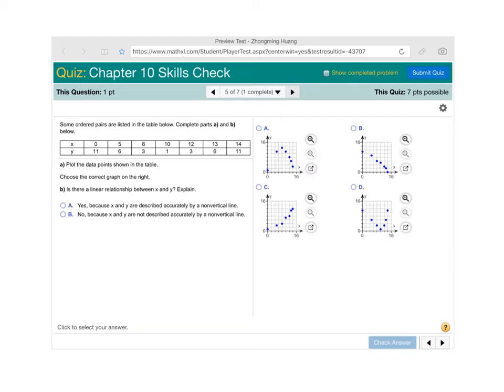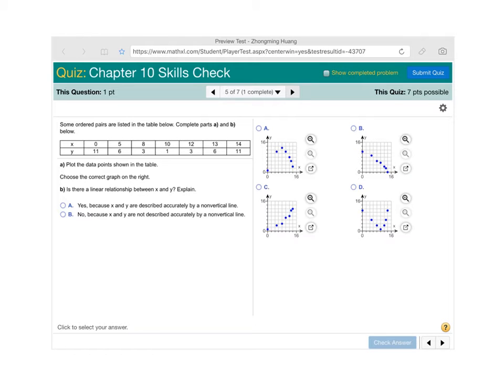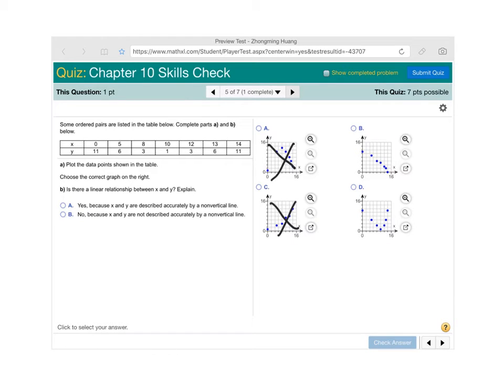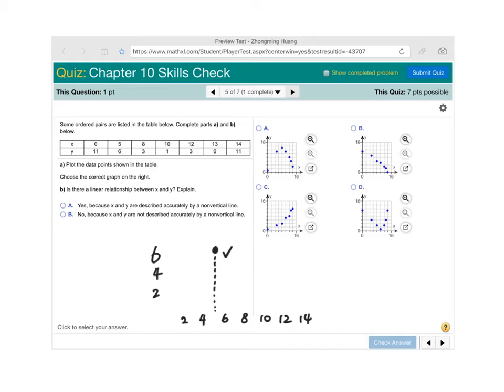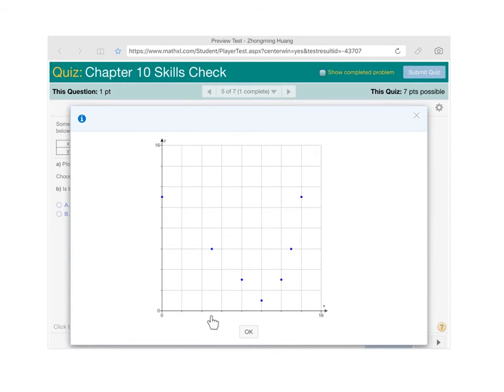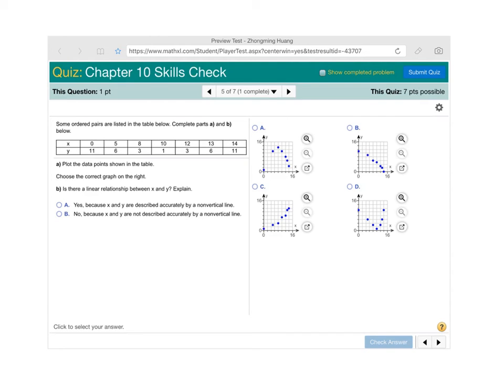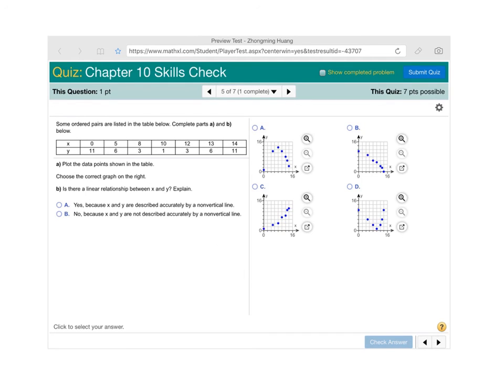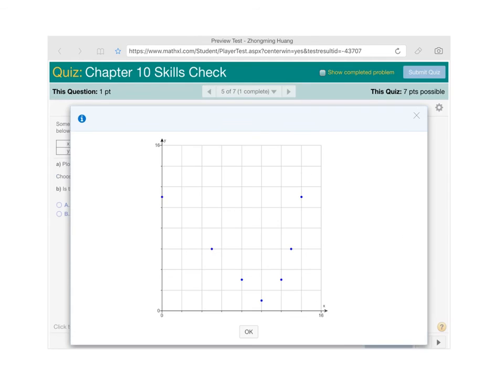chap 1010 skills check plotting data in graph